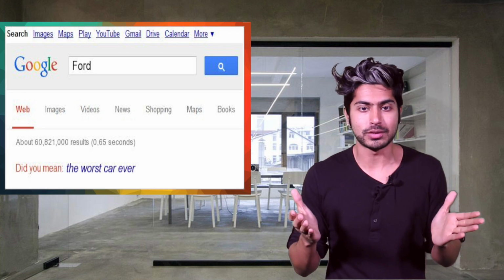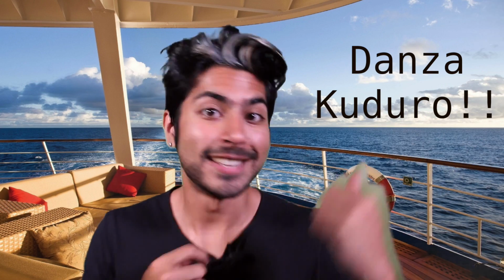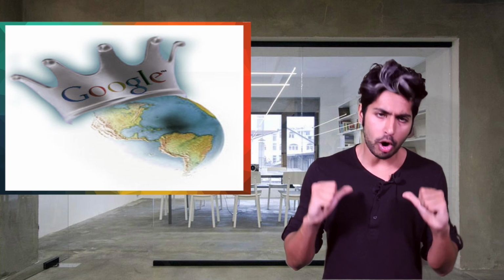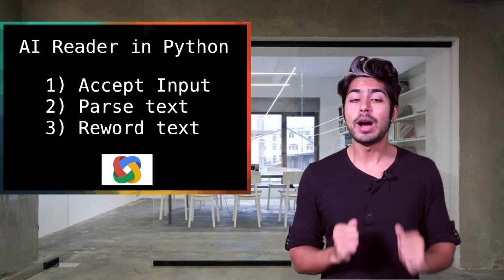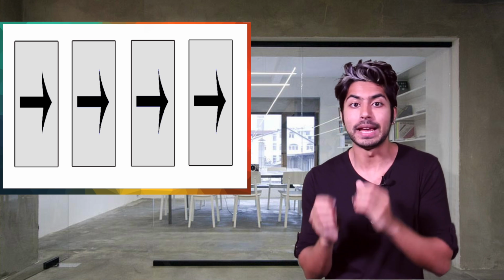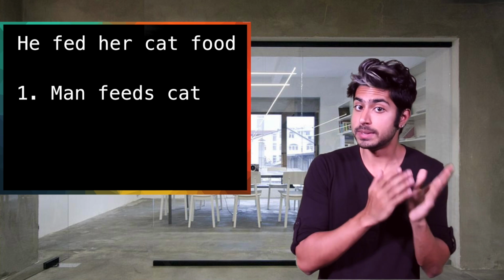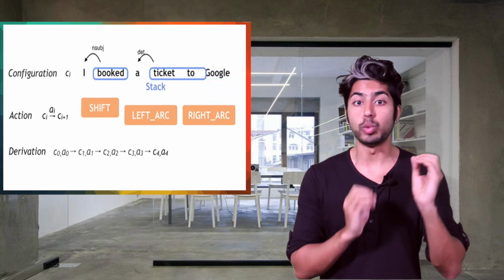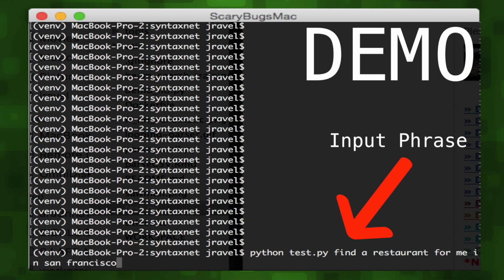Build an AI Reader - Machine Learning for Hackers #7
This video will get you up and running with your first AI Reader using Google's newly released pre-trained text parser, Parsey McParseface.

If you're interested in NLP, check out Michael Collins course. This guy is such a G (he co-authored Parsey), I took this class at Columbia and it was one of the few where I actually attended every session. (it's free and open source!):

The political debate fact checker was an idea I had but never got around to building. It takes the transcript from a political debate, extracts the intent of a claim, queries it against google, perhaps scrapes some search result data and then assigns it a truthfulness rating out of 100. If it falls below a certain threshold, that person must be lying! How cool would that be?

I love you guys! I left my awesome job at Twilio and I'm doing this full time now.